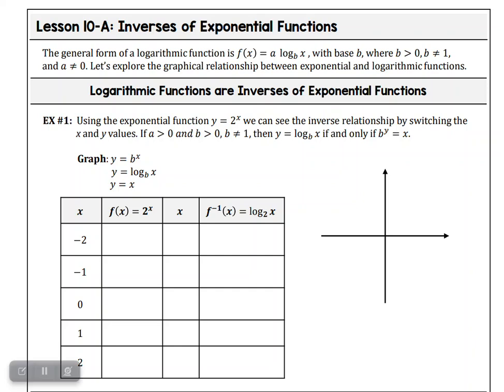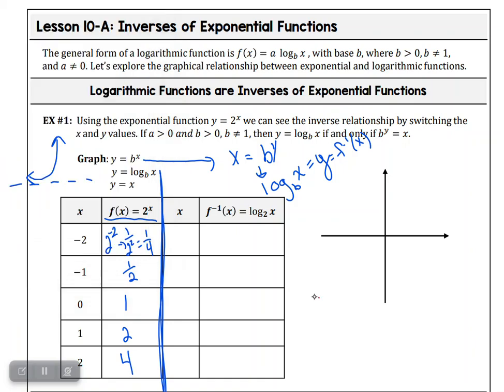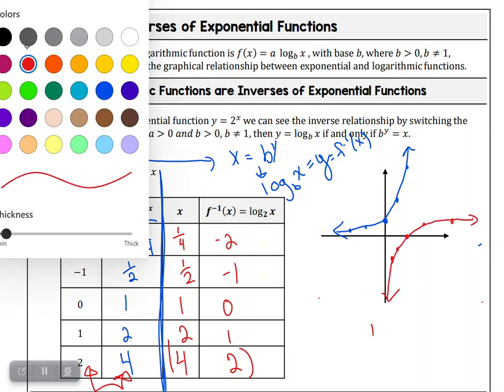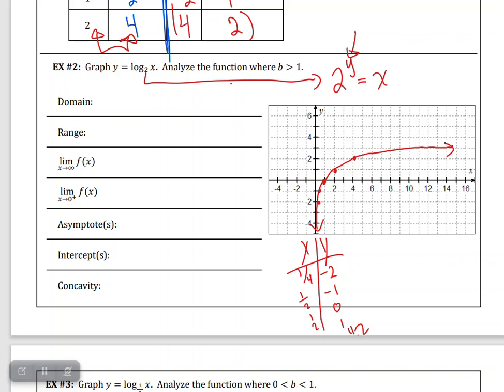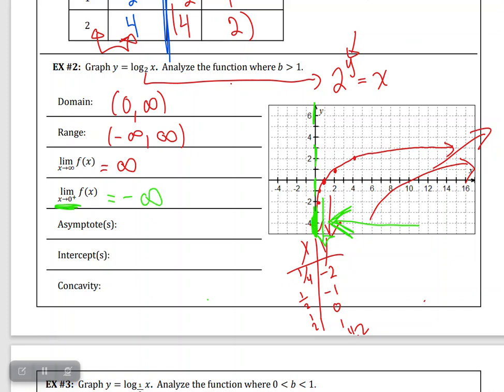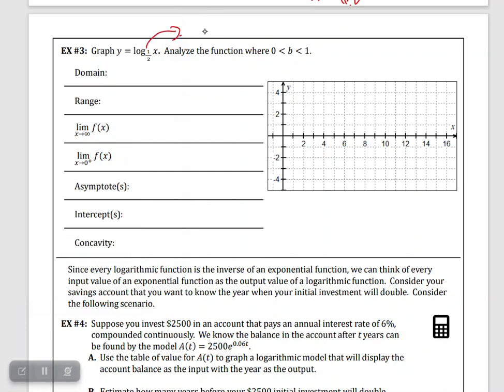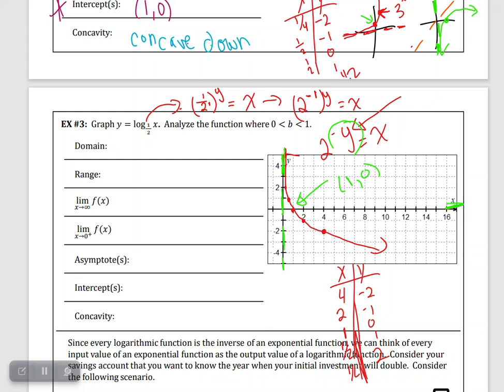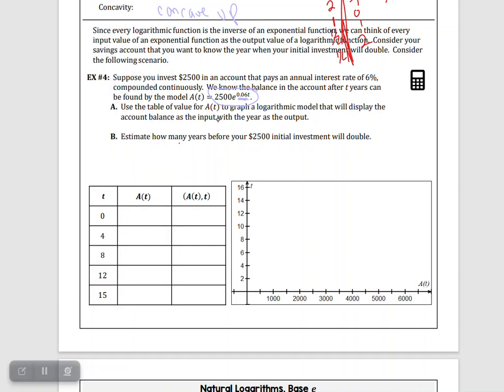2.10A Notes Inverses of Exponential Functions Video 1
2.10A Notes Inverses of Exponential Functions Video 1